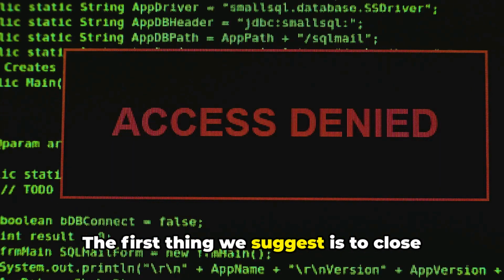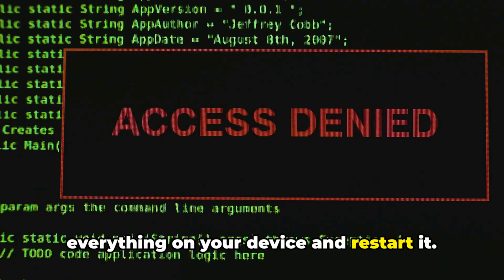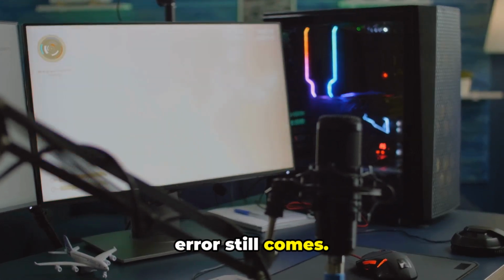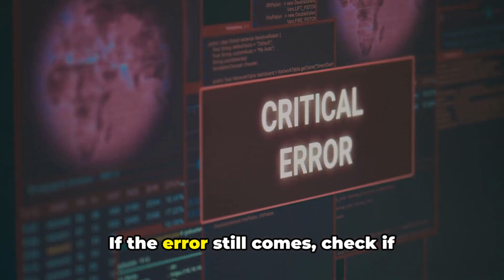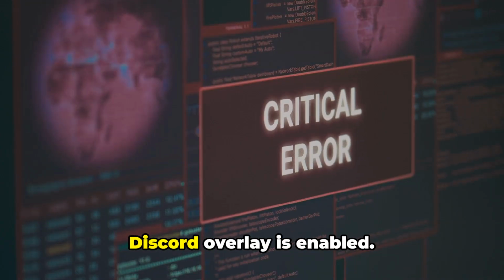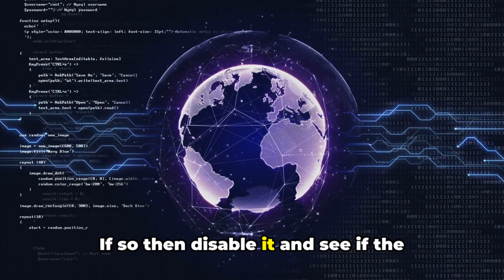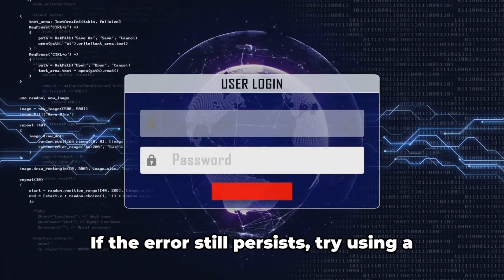How To Fix Wizard101 Error Code 404?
Struggling with Wizard101 Error Code 404? In this video, we break down what causes this frustrating error, from server issues to connectivity problems, and provide step-by-step solutions based on official information and real player experiences. Whether you’re a new or seasoned wizard, you’ll learn practical tips to get you back into the Spiral quickly.

OUTLINE:

00:00:00 Untitled Chapter
00:00:09 Decoding Wizard101 Error Code 404
00:01:11 Untitled Chapter